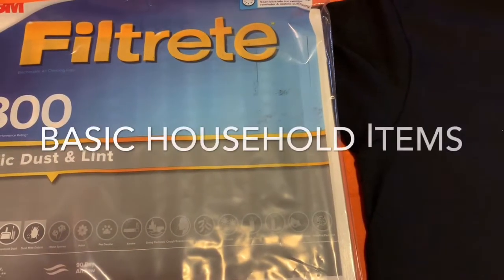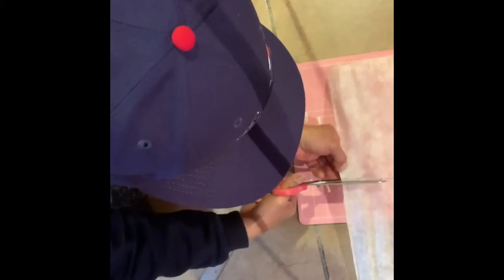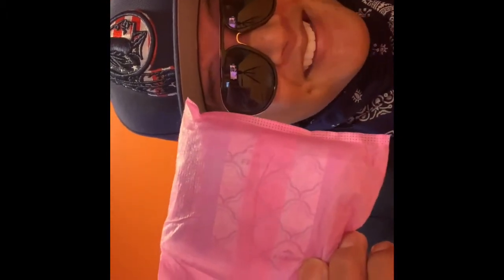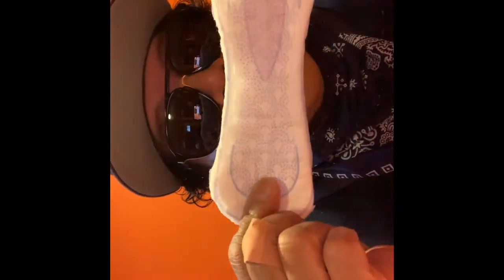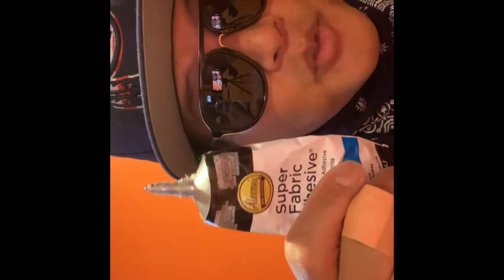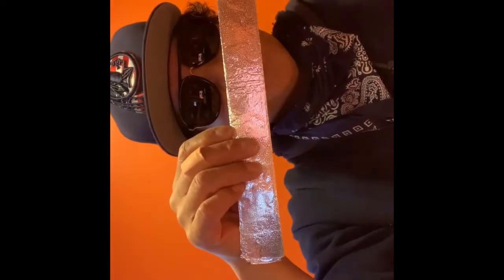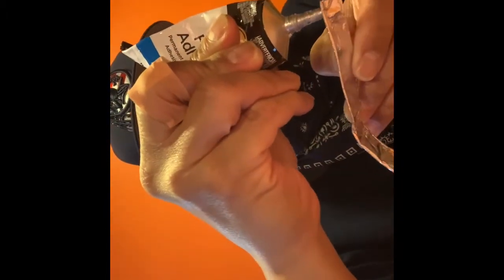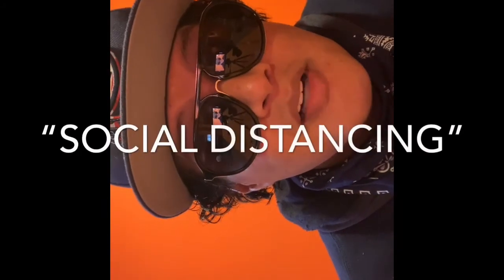Making a home-made “Respirator Mask”